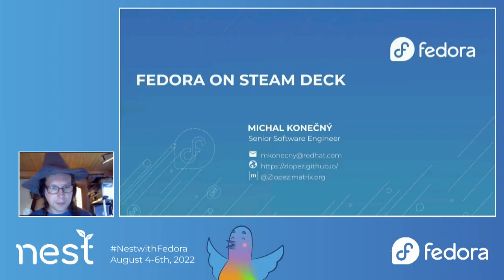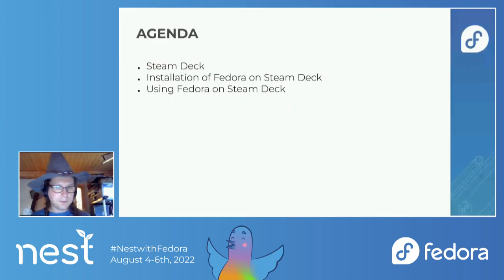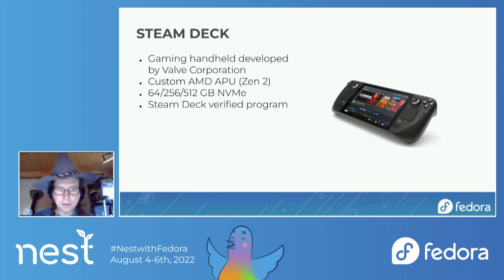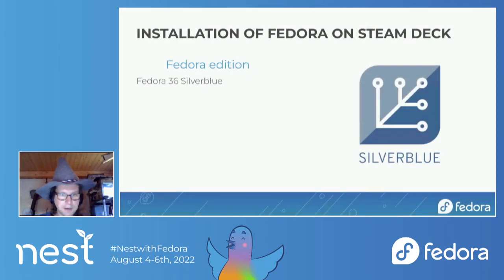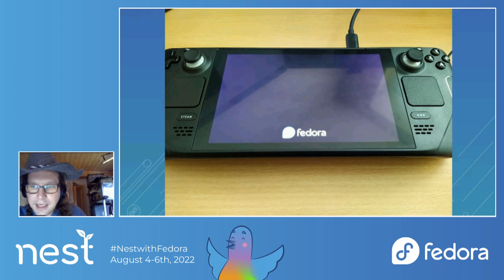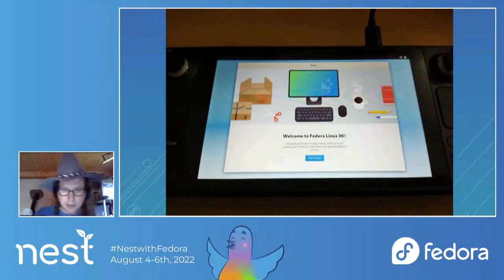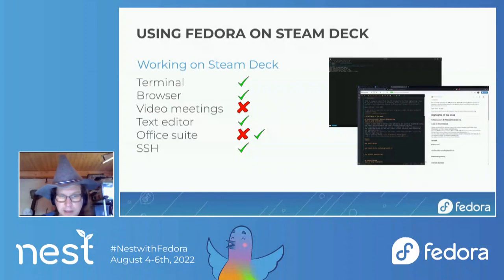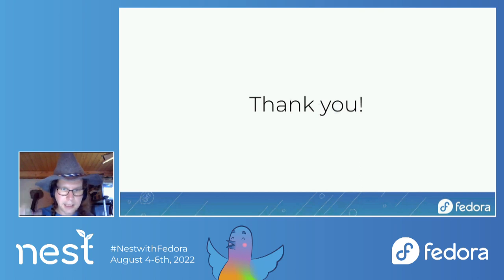Fedora on Steam Deck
I got my hands on a Steam Deck and my first thought was: "How will Fedora run on it?" If you want to see the result, please visit this talk. I will do a little introduction of the Steam Deck and then say how well Fedora Linux is running on it.